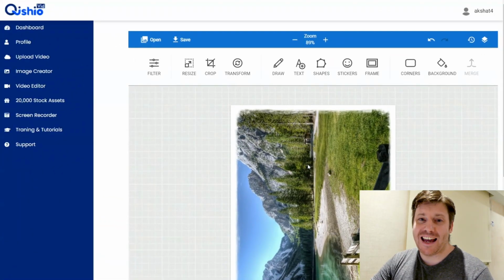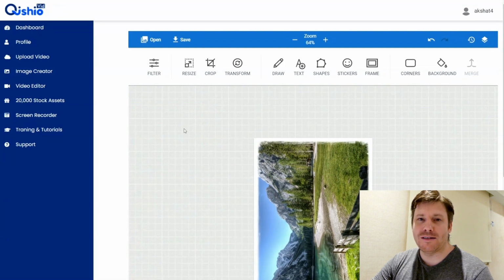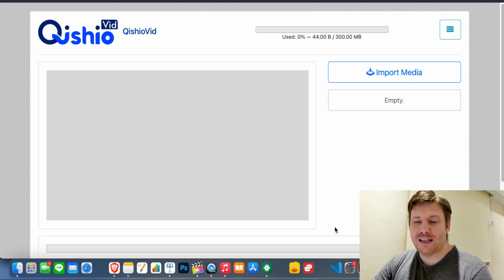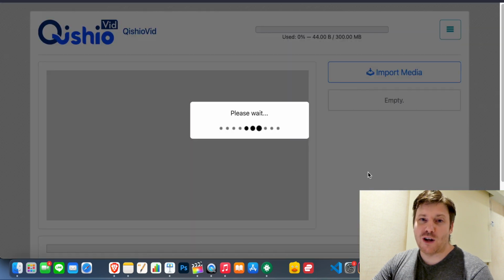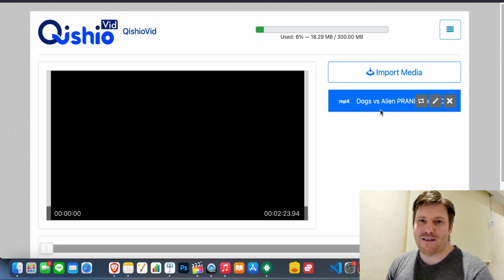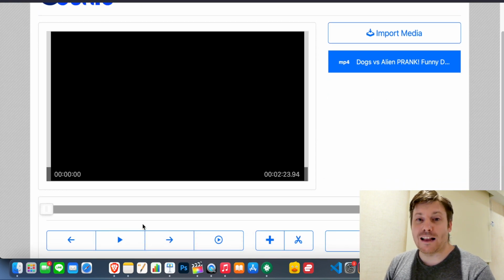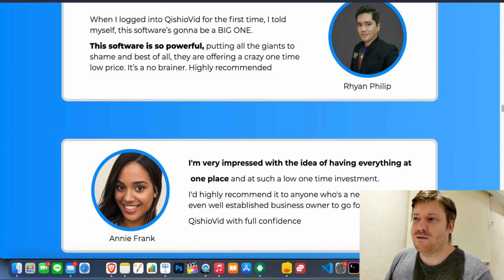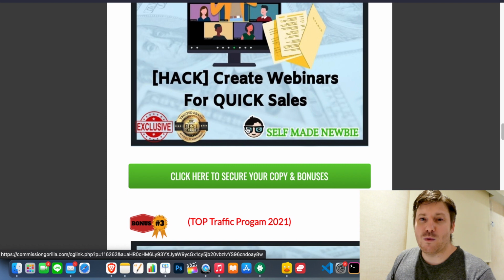QISHIOVID REVIEW 🛑 WATCH FIRST 🛑 Honest QiShioVid Review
What is QiShioVid?
Welcome to this QiShioVid Review. QushioVid is a "6 IN 1" Video marketing tools which gives you everything you need for your online marketing journey, aimed at saving you tons of money.

In a nutshell, QiShioVid is going to do a lot and replace a lot of your old, heavy, expensive software. It features:

QiShioVid replaces Your Video Hosting Platform, Your Image and Video Editors, Your Stock Footage Library, Your Screen Recording Software, and ALL of your SEO Tools

It seriously is a beast of a package, and on top of that you're saving 100's on monthly fees that each one of these tools seperately would most certainly charge you.

Need to learn some Fundamentals first?

SPECIALS:

Sometimes I get OTO’s and Upgrades to give away for FREE after Products are launched.

(VIP Content, Limited)

Already Making Money and Want to Increase it?